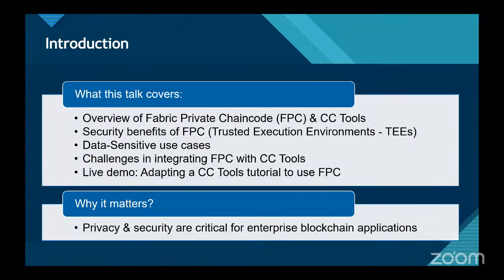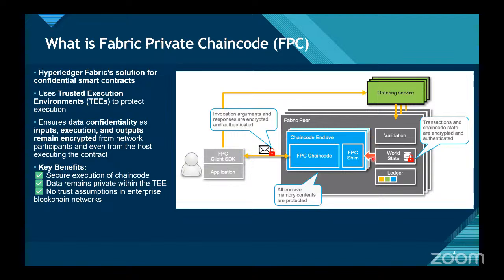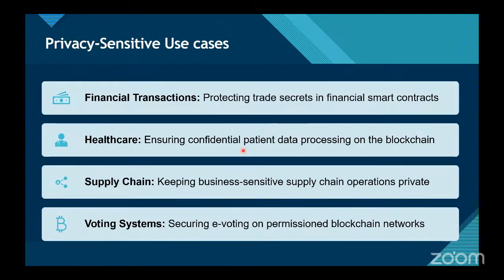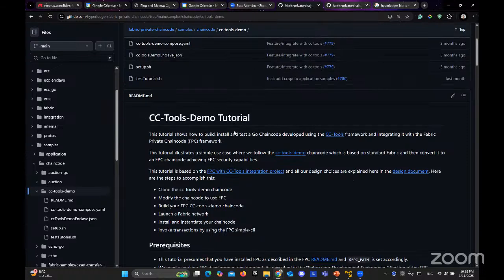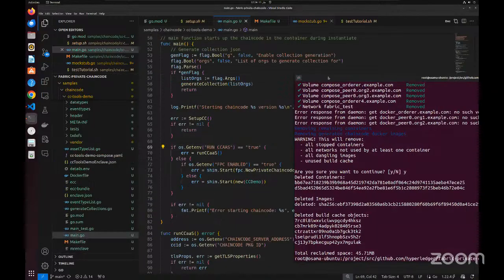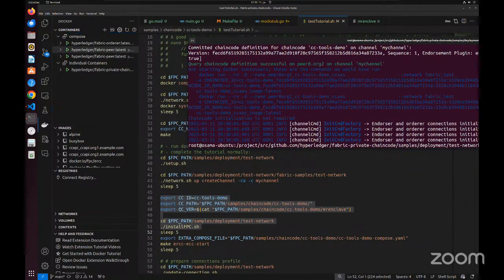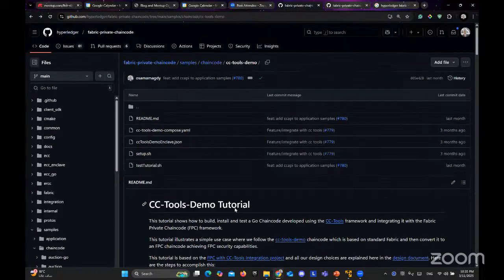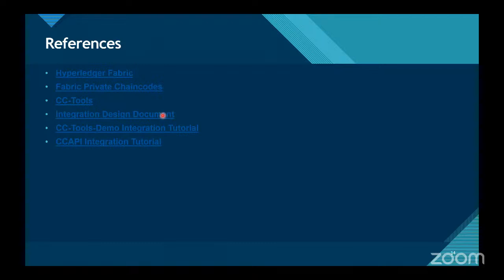Integrating Fabric Private Chaincode with Hyperledger CC-Tools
A virtual LF Decentralized Trust meetup hosted on March 11, 2025 with a discussion lead by Osama Magdy.

Hyperledger Fabric is a widely adopted enterprise blockchain framework, but privacy concerns remain a challenge in many use cases. Fabric Private Chaincode (FPC) extends Fabric’s capabilities by enabling confidential smart contract execution using trusted execution environments (TEEs). Meanwhile, CC Tools simplifies the development, deployment, and testing of Fabric chaincode, including FPC.

In this session, we will explore:

* What Fabric Private Chaincode (FPC) is and how it ensures confidential transactions
* The role of CC Tools in managing chaincode development and deployment
* How to integrate FPC and CC Tools effectively in a Hyperledger Fabric network
* A live demonstration showcasing private smart contract execution

This talk is ideal for blockchain developers, architects, and DevOps engineers interested in enhancing privacy in enterprise blockchain applications. Join us to gain hands-on insights into securing smart contracts on Hyperledger Fabric!

Explore our community events and meetings:
📅 Meeting Calendar
📅 Meetups